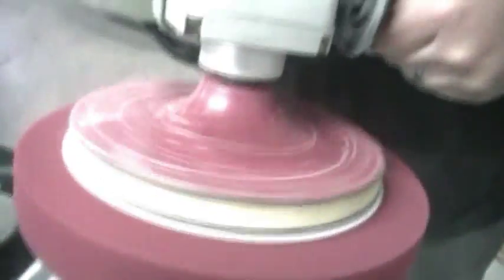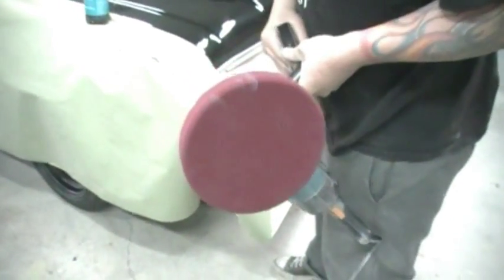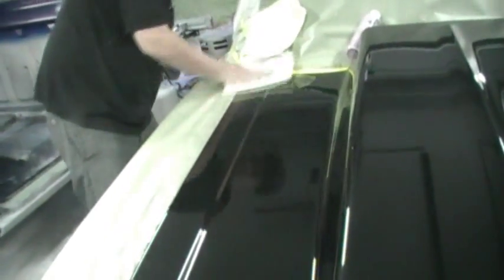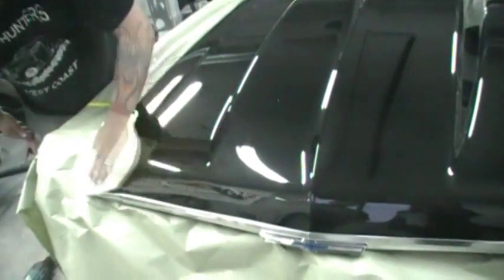How To Buff Paint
Compound and polish a automotive finish.